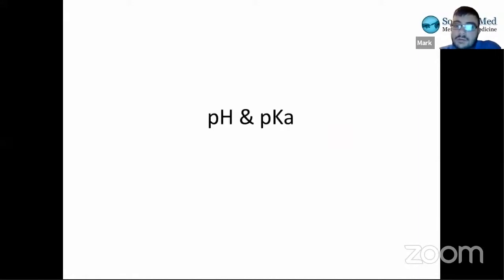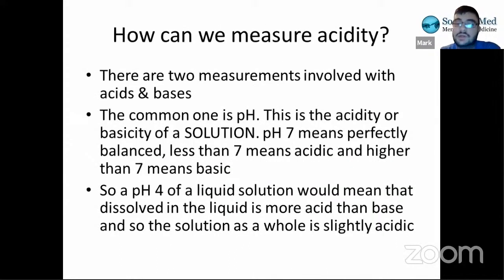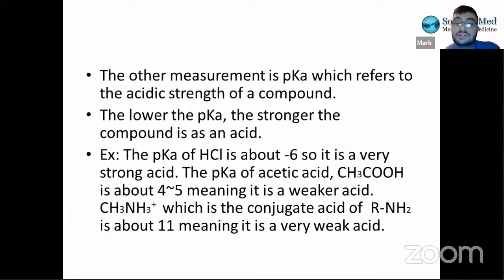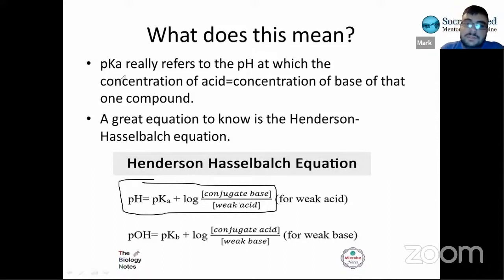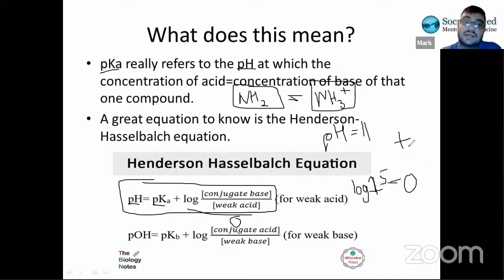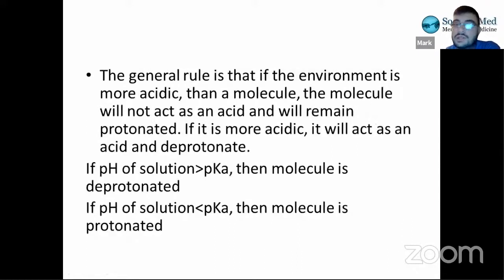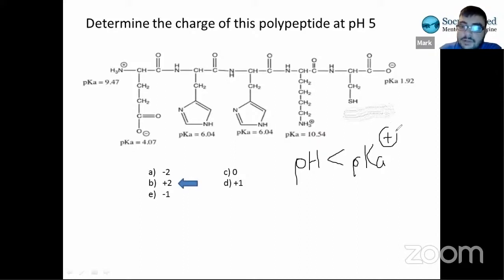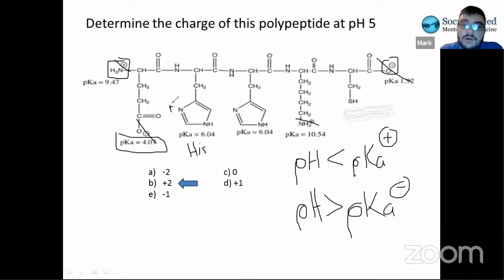MCAT Chemistry Acids and Bases - Topic 2/4: ph and pka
MCAT tutor Mark reviews Acids and Bases from the CHEM/PHYS section of the MCAT, from the ph and pka part of the acids and bases lecture.